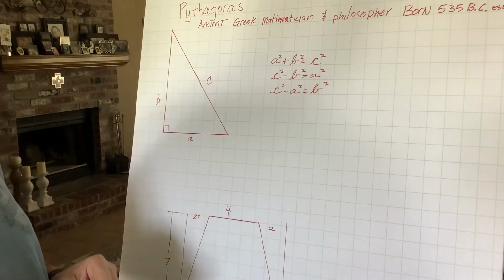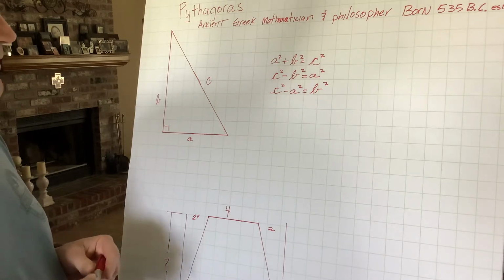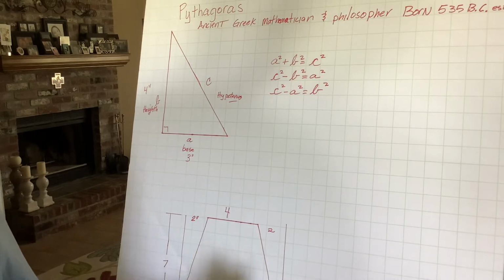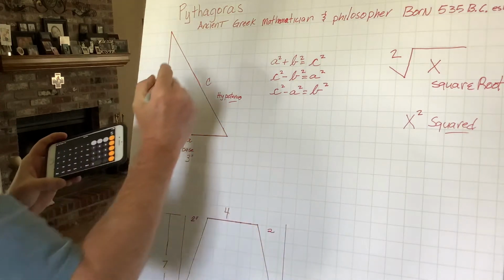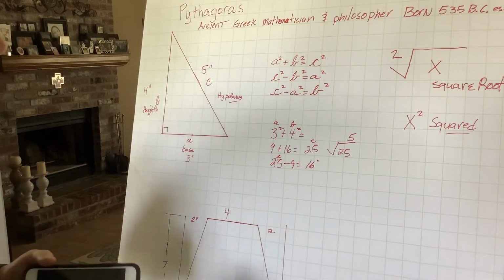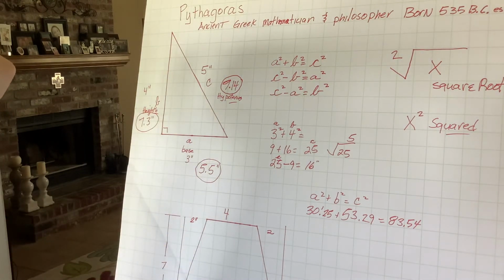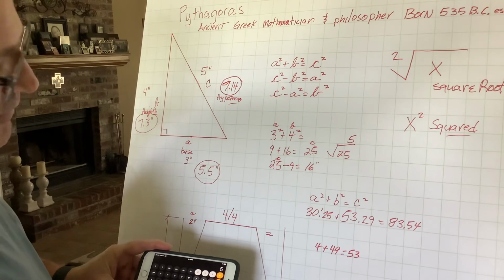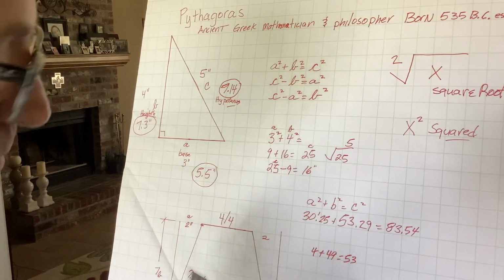May 2, 2020